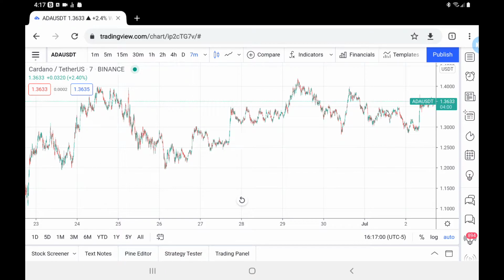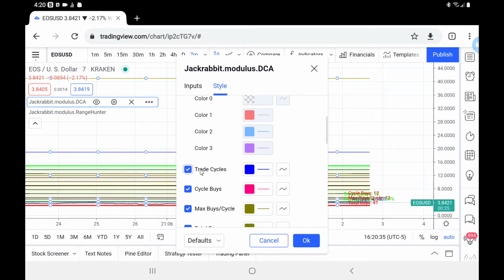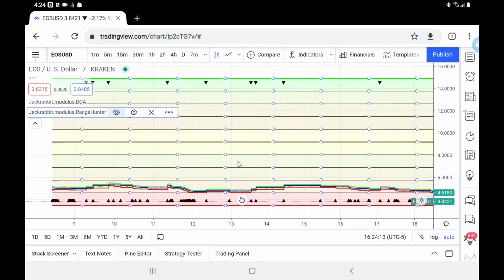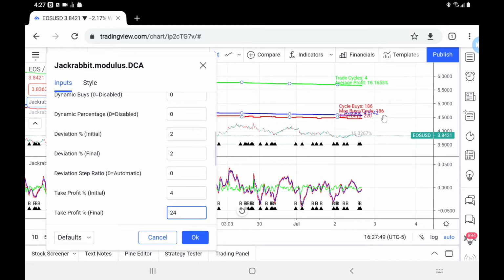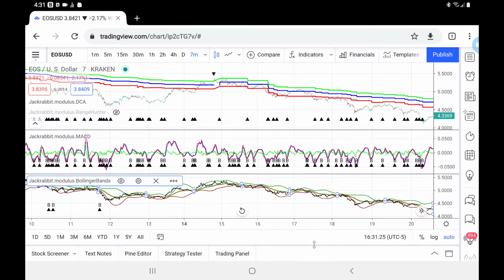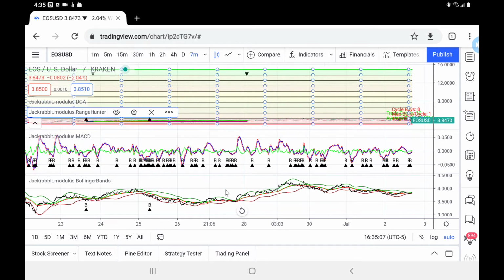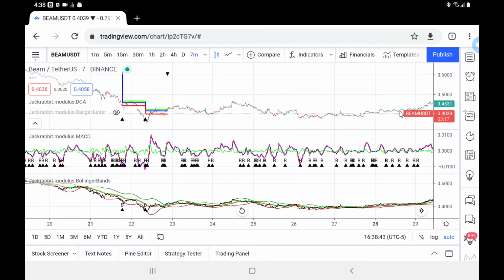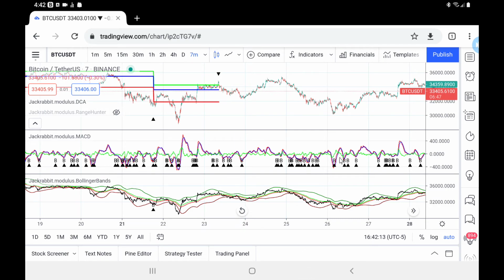Random Ramblings #5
Today I'm going to build a recipe. I don'y know where it will end up, but it should be interesting.

Here is the chart I built in the video,